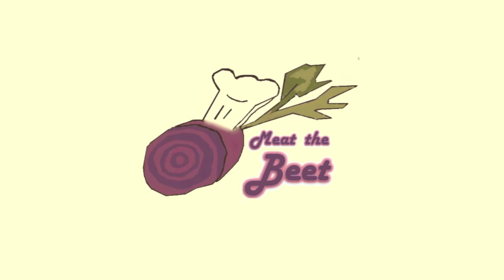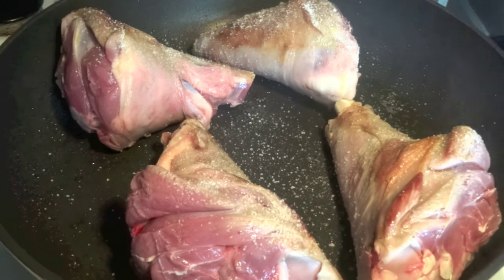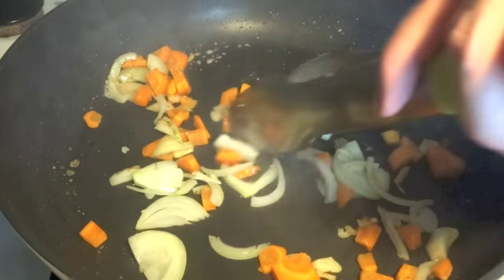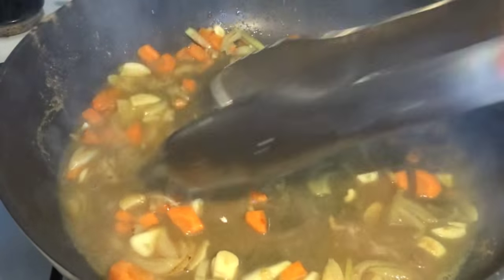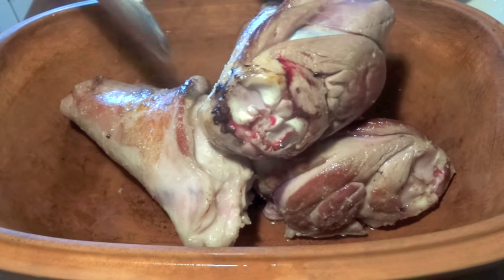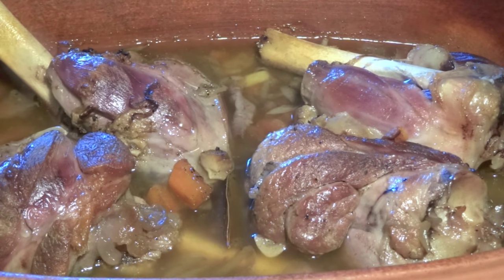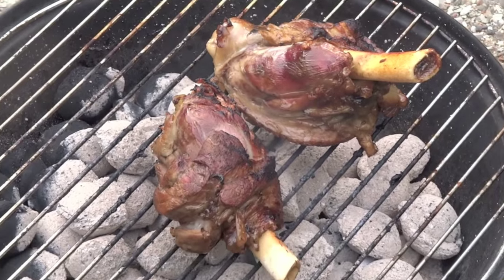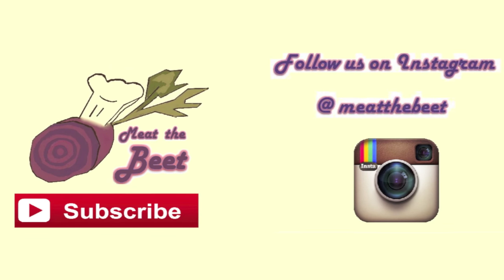Lamb Shanks (Braised & Grilled) - Recipe # 36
This video shoes you how to braise (using a clay cooker) and grill / barbecue lamb shanks. So delicious!! Looking forward to hearing your comments on our videos and hear your opinion on the dish.

Track: Going Going Gone
Artist: The 126ers